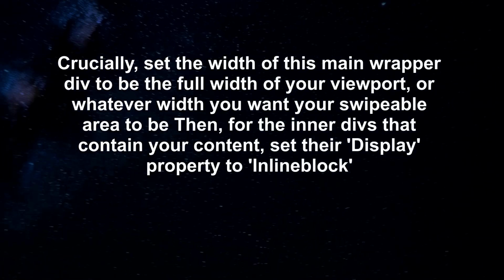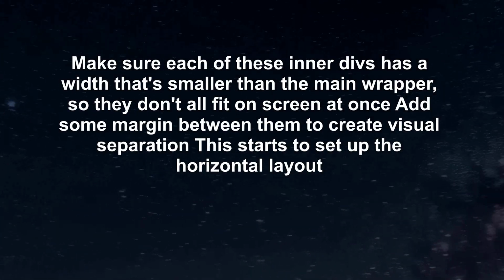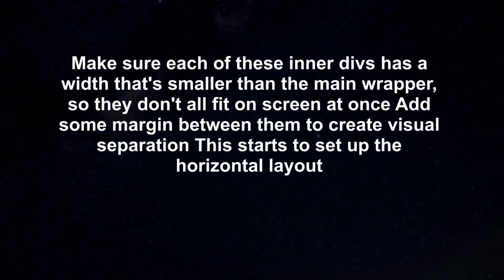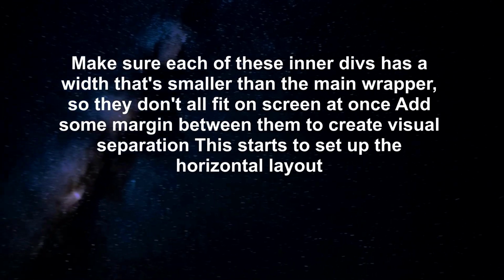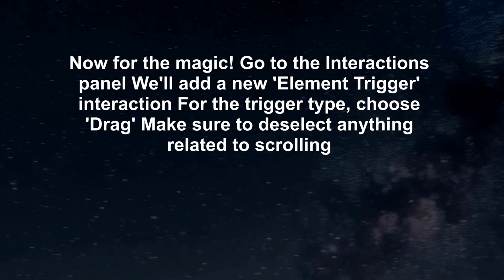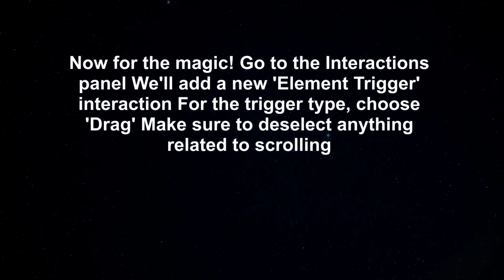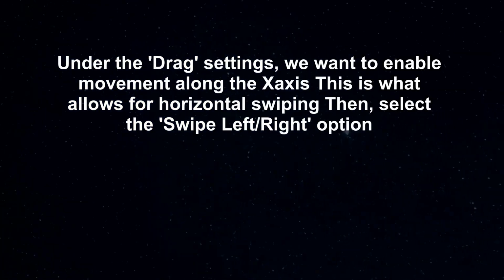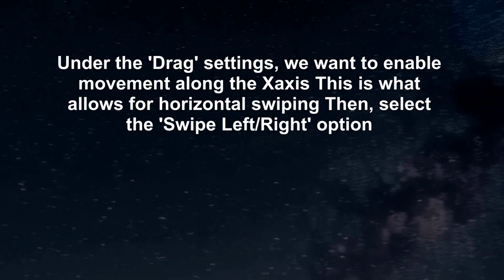How to Make a Div Swipable In Webflow - Julia'sTutorials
How to Make a Div Swipable In Webflow teaches you how to enable swipe gestures for your div elements, allowing users to navigate content horizontally, particularly on touch devices. This feature is ideal for image carousels or product showcases. Swipable divs enhance mobile usability.

00:00 Intro
00:13 Creating the Container
00:33 Styling the Main Wrapper
00:50 Inner Divs Styling
01:05 Spacing Inner Divs
01:18 Adding the Drag Interaction
01:31 Configuring X-Axis Swipe
01:44 Setting Swipe Animations
02:04 Testing the Swipeable Div